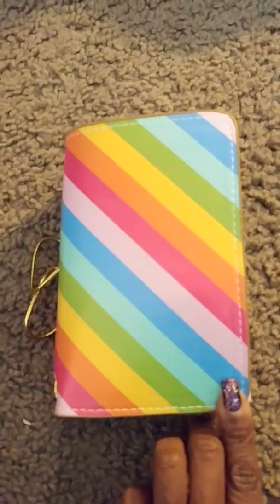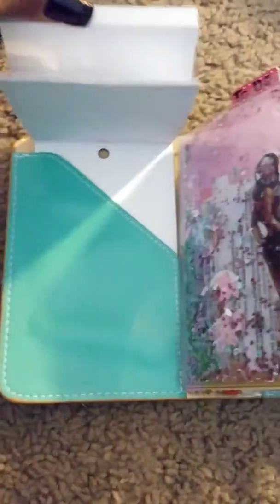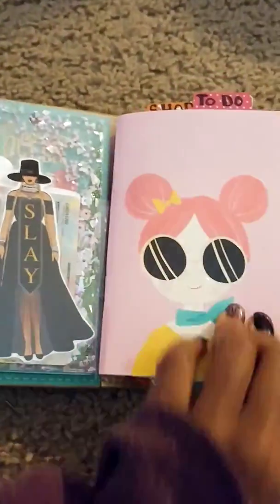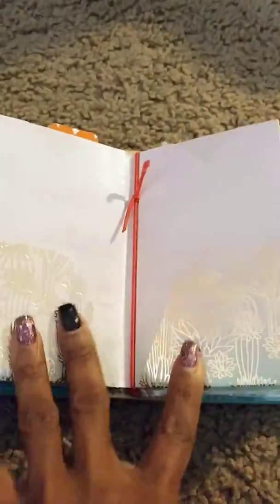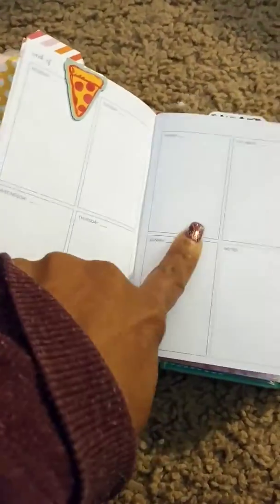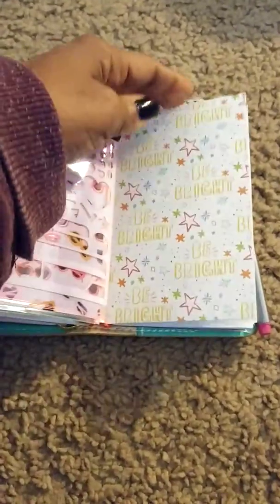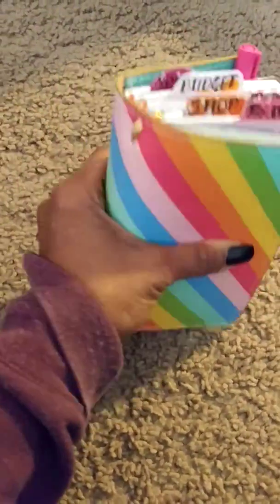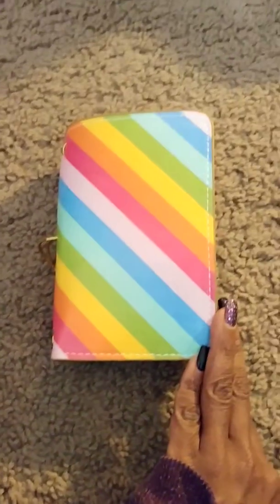Michaels Recollection Pocket Travelers Notebook set up